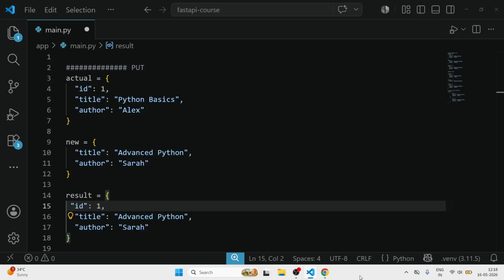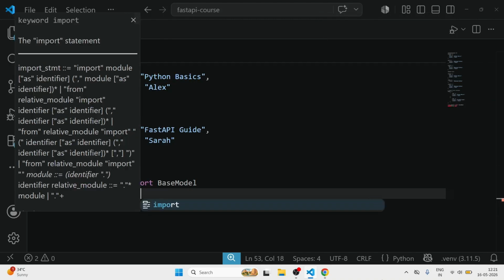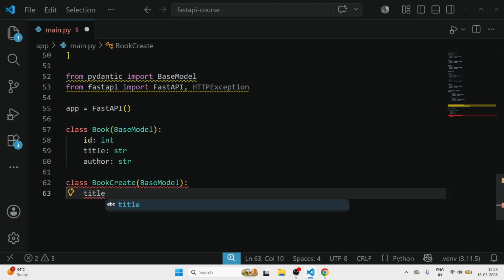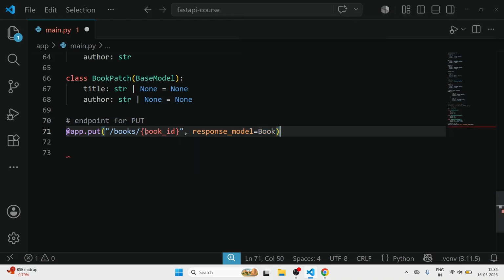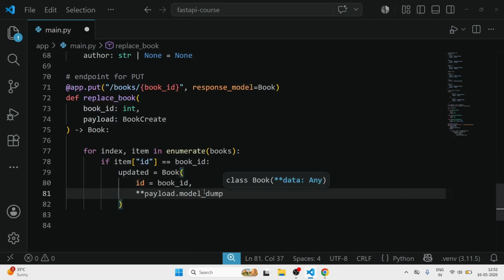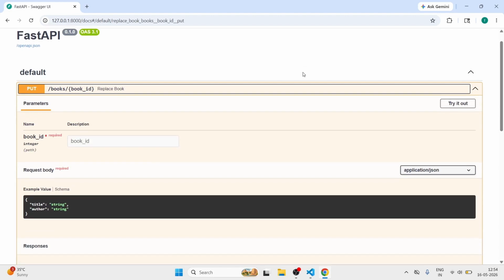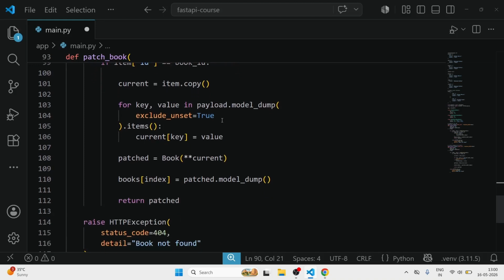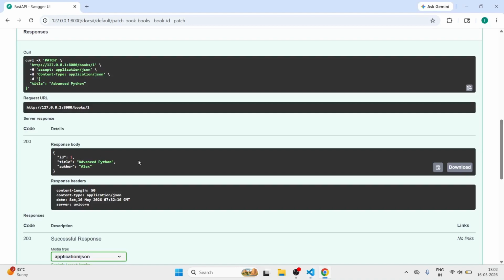FastAPI Tutorial for Beginners #9 | PUT vs PATCH Explained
In this FastAPI tutorial, we learn how to **update existing data** using **PUT** and **PATCH** requests.

These are two important HTTP methods used in REST APIs, and many beginners get confused about the difference between them. In this video, we clearly explain:

* **PUT** → Replace the entire resource
* **PATCH** → Update only selected fields

Using a simple Books API example, we build both endpoints step by step and understand when to use each one.

What you'll learn:

* What PUT request does
* What PATCH request does
* PUT vs PATCH difference
* Full update vs partial update
* How to create PUT endpoints in FastAPI
* How to create PATCH endpoints in FastAPI
* Optional fields with Pydantic
* Using `exclude_unset=True`
* Returning updated data
* Handling "Book not found" errors

Endpoints covered:

* `PUT /books/{book_id}`
* `PATCH /books/{book_id}`

Example requests:

* Replace an entire book using PUT
* Update only the title or author using PATCH

By the end of this video, you'll clearly understand how updating data works in FastAPI and when to choose PUT or PATCH in real-world APIs.

FastAPI makes API development simple and clean—and understanding these update methods is an essential step toward building complete CRUD applications.